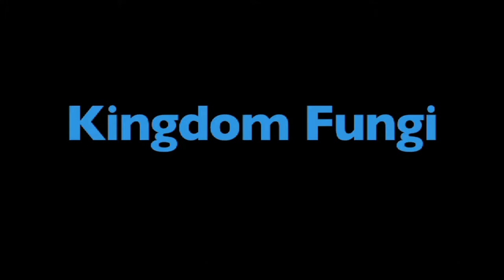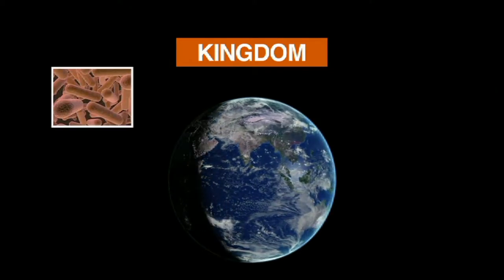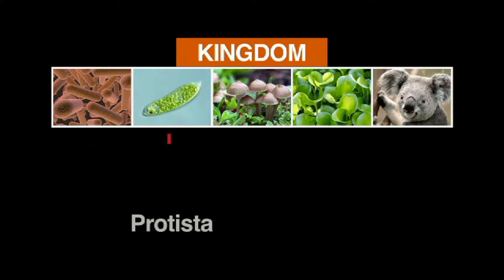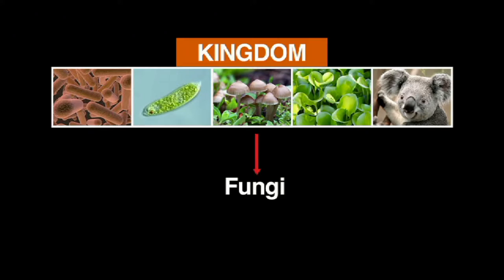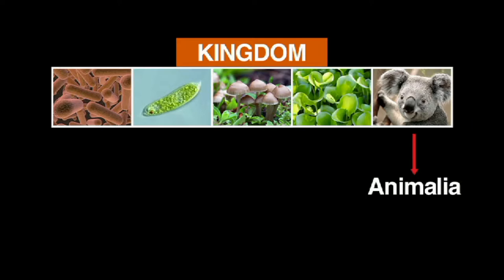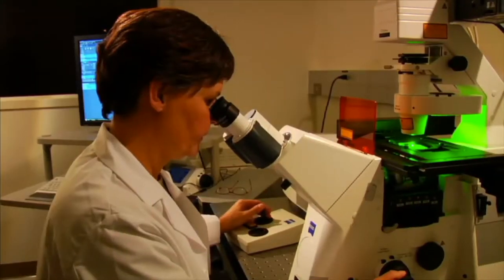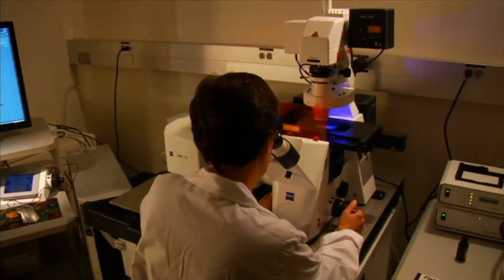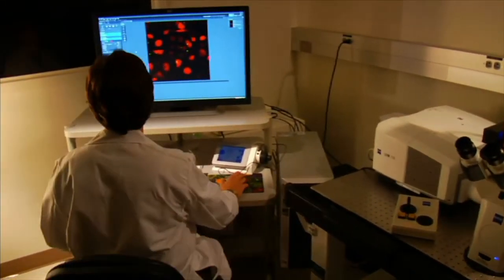Kingdom Fungi - More Science on the Learning Videos Channel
A fungus is any member of the group of eukaryotic organisms that includes microorganisms such as yeasts and molds, as well as the more familiar mushrooms. These organisms are classified as a kingdom, fungi, which is separate from the other eukaryotic life kingdoms of plants and animals.

A characteristic that places fungi in a different kingdom from plants, bacteria, and some protists is chitin in their cell walls. Similar to animals, fungi are heterotrophs; they acquire their food by absorbing dissolved molecules, typically by secreting digestive enzymes into their environment. Fungi do not photosynthesize. Growth is their means of mobility, except for spores (a few of which are flagellated), which may travel through the air or water. Fungi are the principal decomposers in ecological systems. These and other differences place fungi in a single group of related organisms, named the Eumycota (true fungi or Eumycetes), which share a common ancestor (form a monophyletic group), an interpretation that is also strongly supported by molecular phylogenetics. This fungal group is distinct from the structurally similar myxomycetes (slime molds) and oomycetes (water molds). The discipline of biology devoted to the study of fungi is known as mycology. In the past, mycology was regarded as a branch of botany, although it is now known fungi are genetically more closely related to animals than to plants.

Abundant worldwide, most fungi are inconspicuous because of the small size of their structures, and their cryptic lifestyles in soil or on dead matter. Fungi include symbionts of plants, animals, or other fungi and also parasites. They may become noticeable when fruiting, either as mushrooms or as molds. Fungi perform an essential role in the decomposition of organic matter and have fundamental roles in nutrient cycling and exchange in the environment. They have long been used as a direct source of human food, in the form of mushrooms and truffles; as a leavening agent for bread; and in the fermentation of various food products, such as wine, beer, and soy sauce. Since the 1940s, fungi have been used for the production of antibiotics, and, more recently, various enzymes produced by fungi are used industrially and in detergents. Fungi are also used as biological pesticides to control weeds, plant diseases and insect pests. Many species produce bioactive compounds called mycotoxins, such as alkaloids and polyketides, that are toxic to animals including humans. The fruiting structures of a few species contain psychotropic compounds and are consumed recreationally or in traditional spiritual ceremonies. Fungi can break down manufactured materials and buildings, and become significant pathogens of humans and other animals. Losses of crops due to fungal diseases (e.g., rice blast disease) or food spoilage can have a large impact on human food supplies and local economies.

The fungus kingdom encompasses an enormous diversity of taxa with varied ecologies, life cycle strategies, and morphologies ranging from unicellular aquatic chytrids to large mushrooms. However, little is known of the true biodiversity of Kingdom Fungi, which has been estimated at 2.2 million to 3.8 million species.[5] Of these, only about 120,000 have been described, with over 8,000 species known to be detrimental to plants and at least 300 that can be pathogenic to humans.[6] Ever since the pioneering 18th and 19th century taxonomical works of Carl Linnaeus, Christian Hendrik Persoon, and Elias Magnus Fries, fungi have been classified according to their morphology (e.g., characteristics such as spore color or microscopic features) or physiology. Advances in molecular genetics have opened the way for DNA analysis to be incorporated into taxonomy, which has sometimes challenged the historical groupings based on morphology and other traits. Phylogenetic studies published in the last decade have helped reshape the classification within Kingdom Fungi, which is divided into one subkingdom, seven phyla, and ten subphyla.